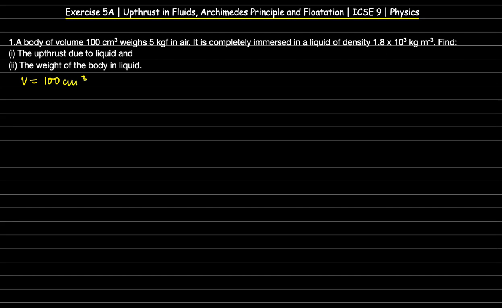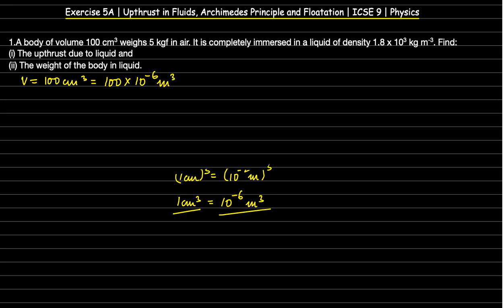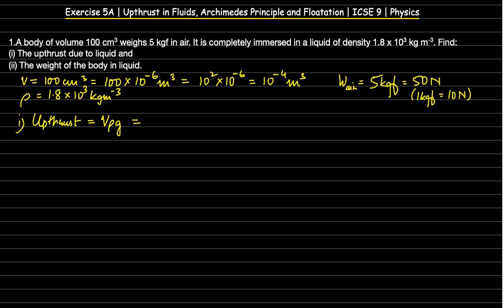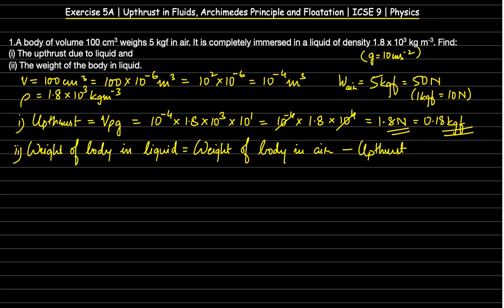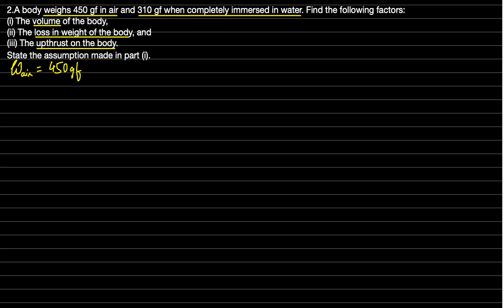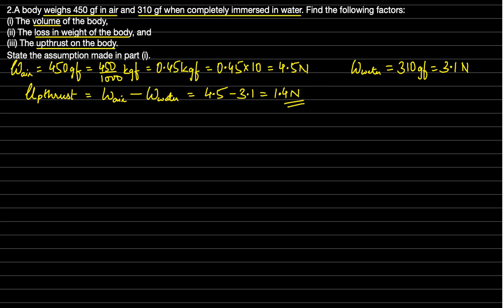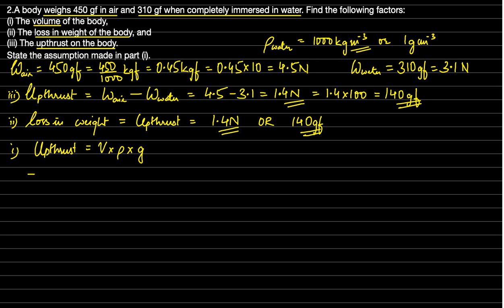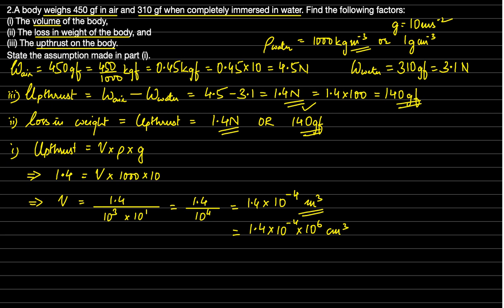ICSE 9 Exercise 5A Upthrust In Fluids Archimedes Principle, Floatation Physics in ENGLISH(Q1,2)